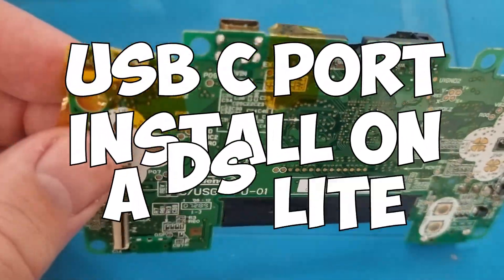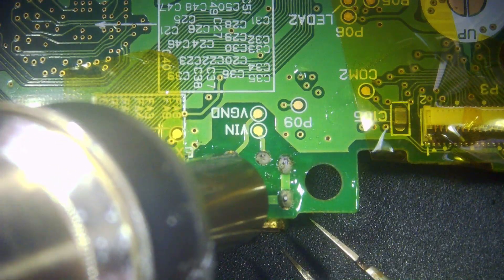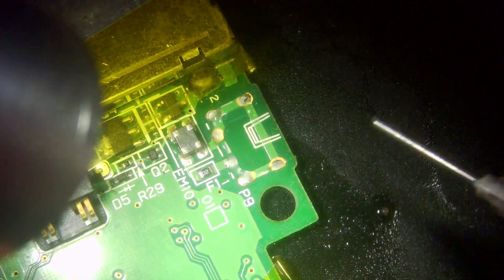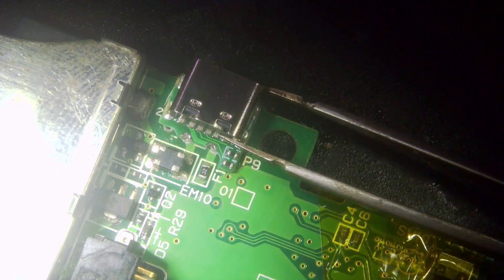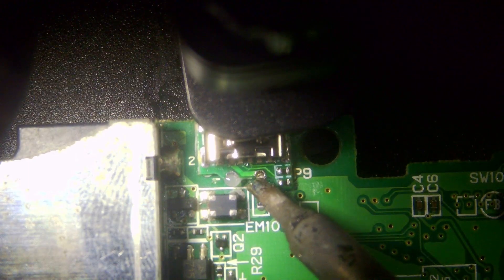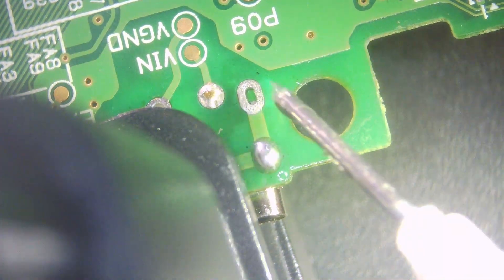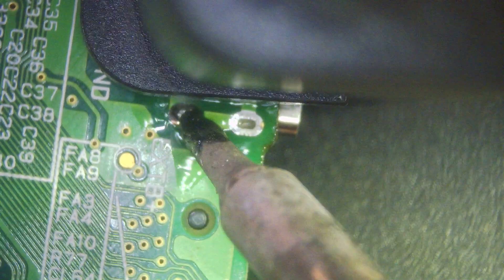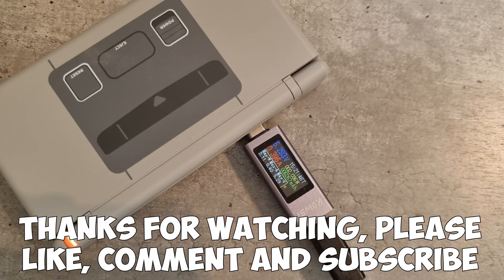Installing a USB C port on a Nintendo DS Lite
Quick guide on how to install a USB C port on a DS Lite.
USB C port